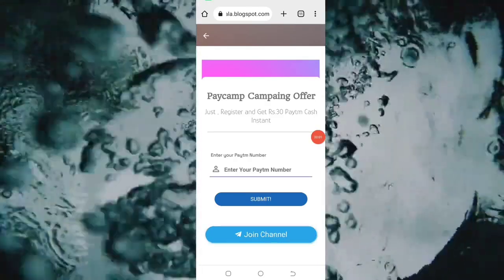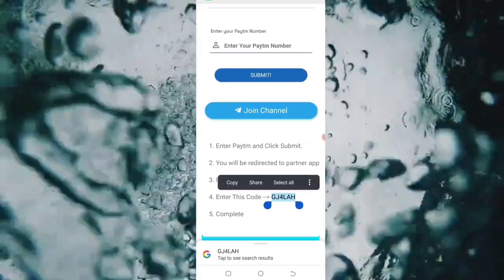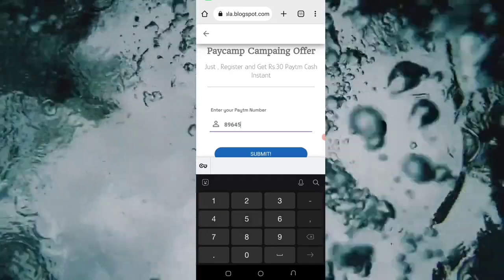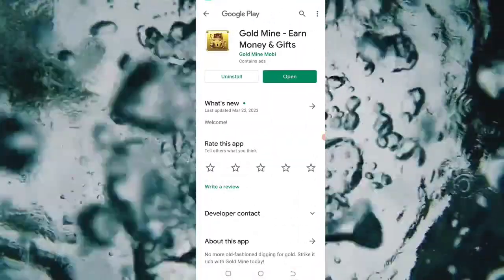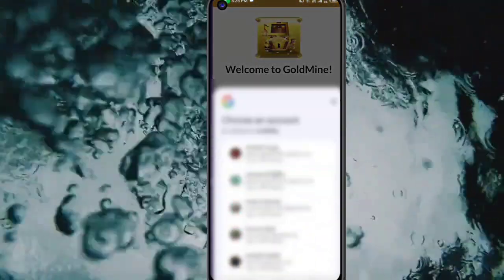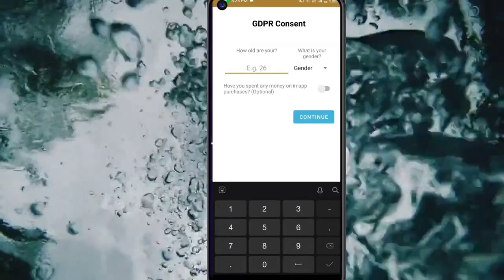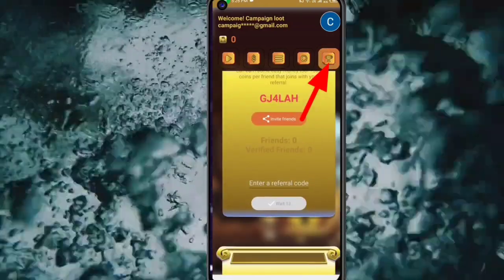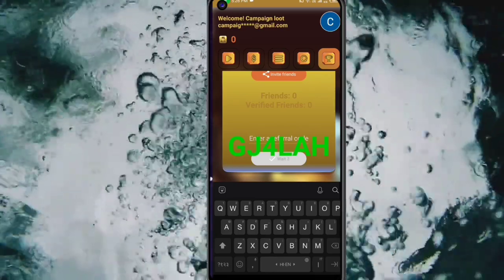🤑Today New Campaign Loot Offer 30₹+30₹+30₹ Instant Paytm Cash || Tasks💰Campaign BUG|| New Paytm app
Today New Campaign Loot Offer +30₹ Instant Paytm Cash || Tasks💰Campaign BUG|| New Paytm app

1) coed: GJ4LAH

1 miss call 10 paytm cash